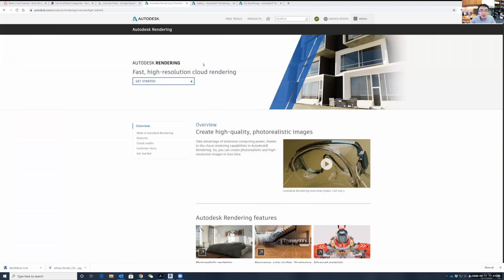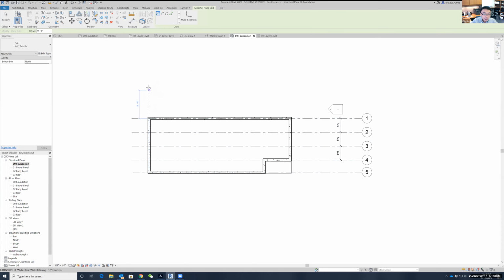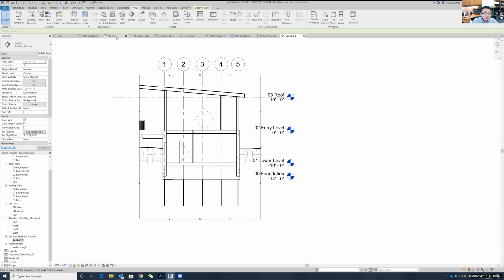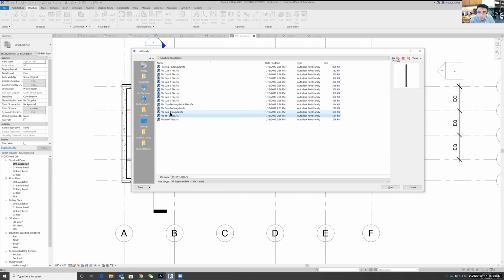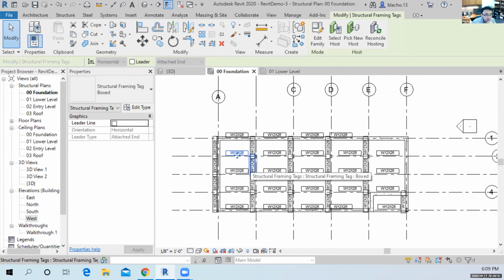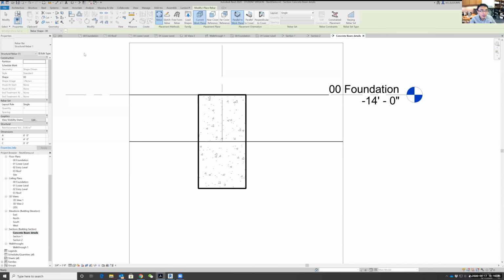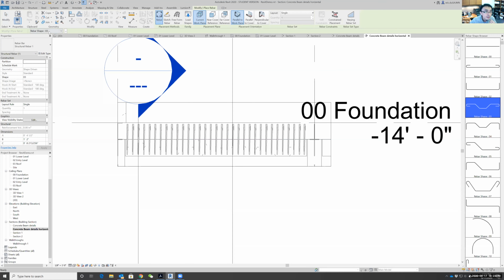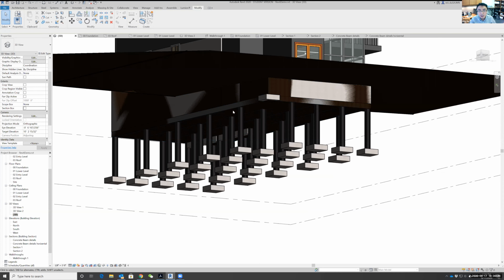CGN4905/6905 BIM Lec03 Part 02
Revit Archtecture tutorial (cont'd)